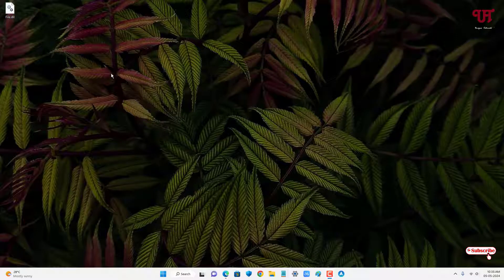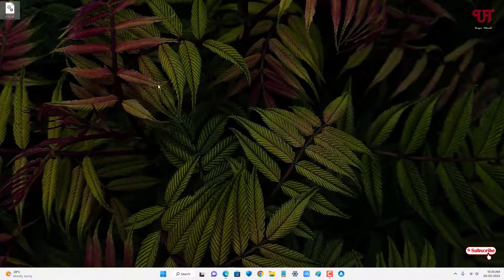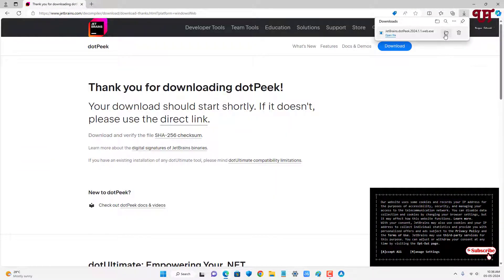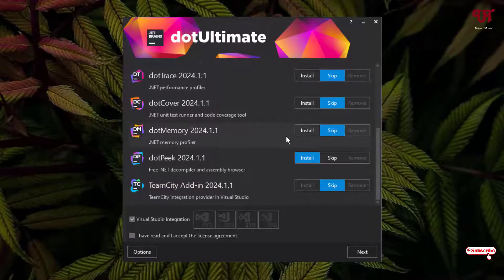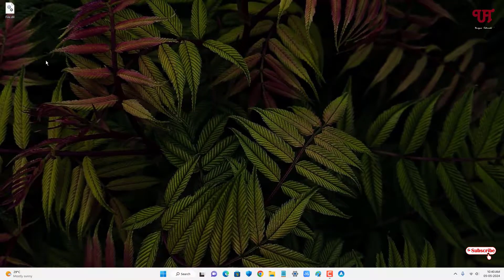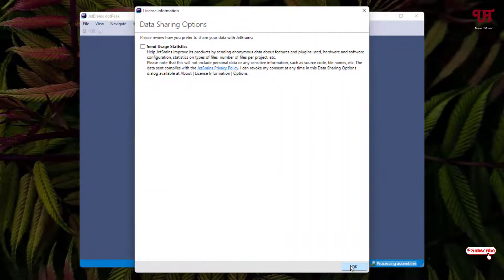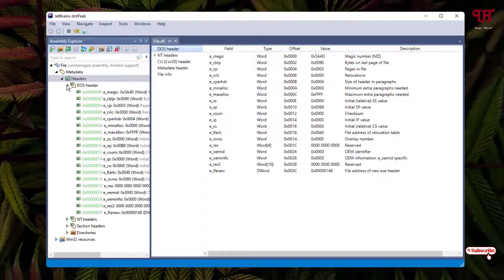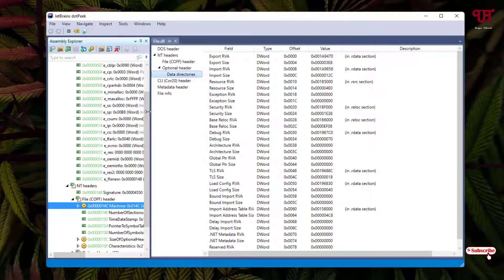How to open .DLL files in any Windows computer ?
This video tutorial is all about How to open .DLL files in any Windows computer.